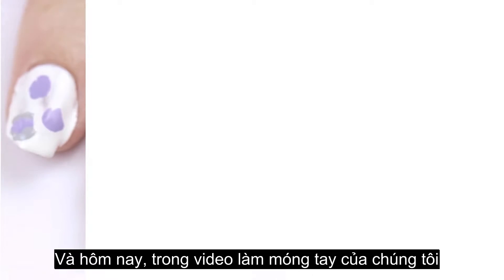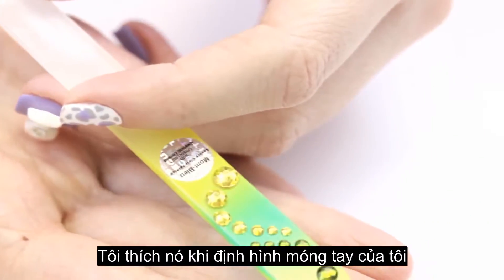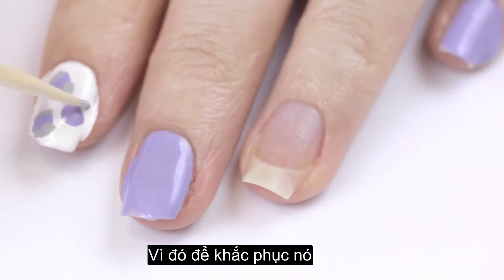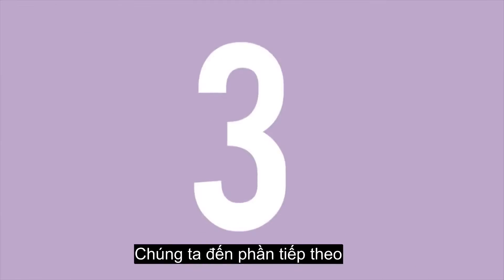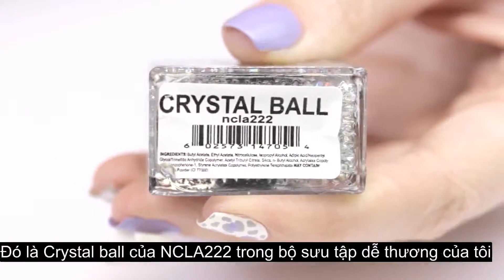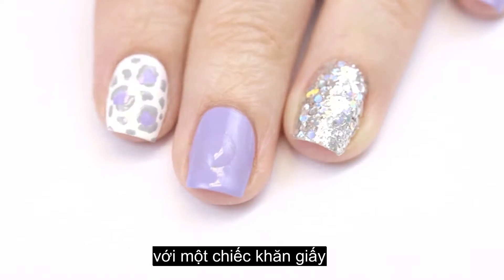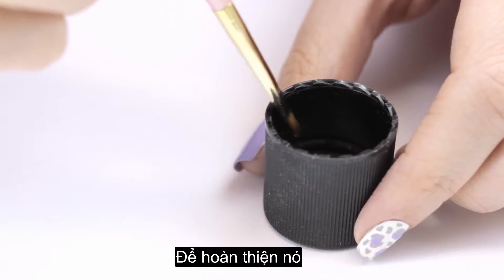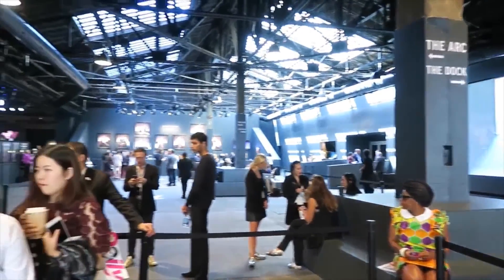10 kiểu Nail xinh-[Cute Polish Vietsub]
Các nàng có thích diện nail đẹp không?
Một bộ móng đẹp mà chi phí cực thấp thì sao nào? Thử xem Cute polish làm thế nào nha!
Bản quyền thuộc về Cute Polish
Follow 8CHO nhé:
- Facebook: 8CHO- Mỹ phẩm& Dưỡng da Hàn Quốc